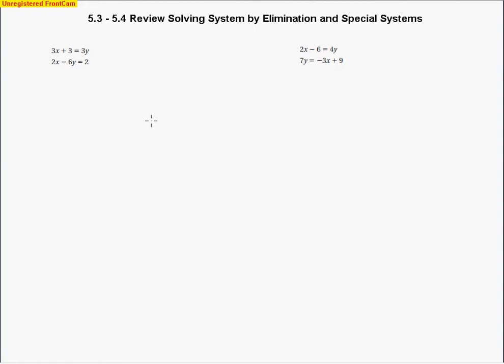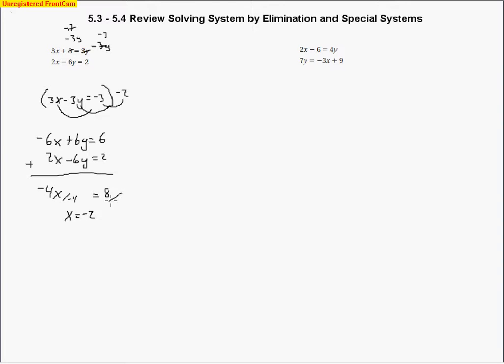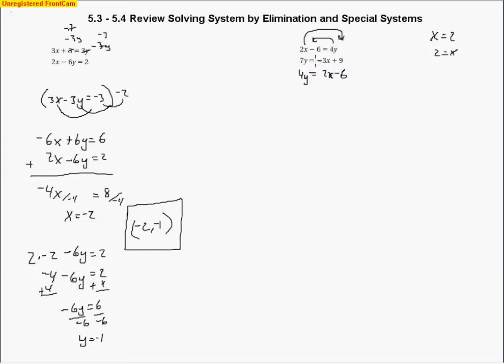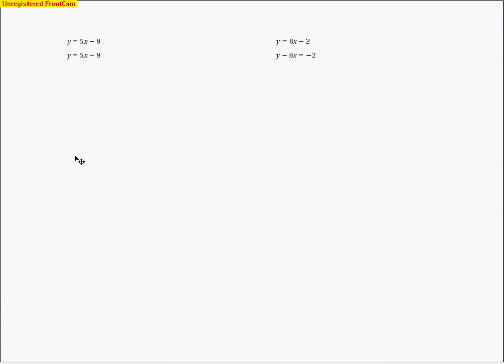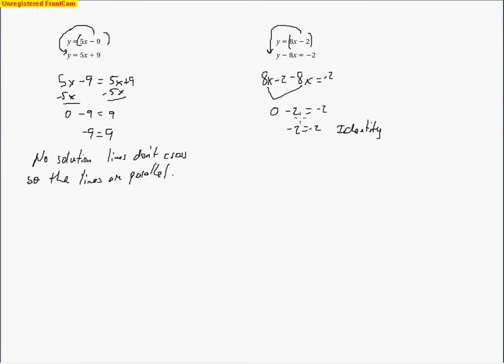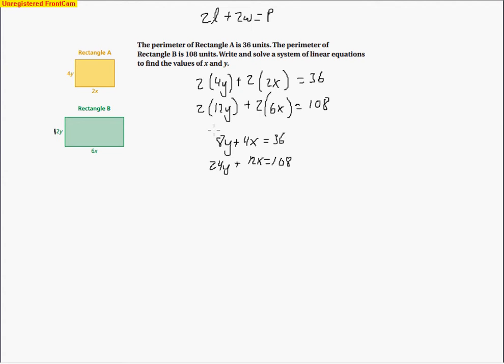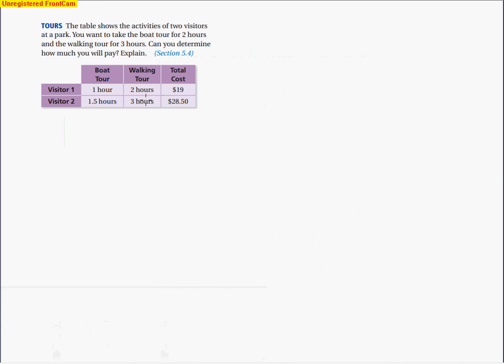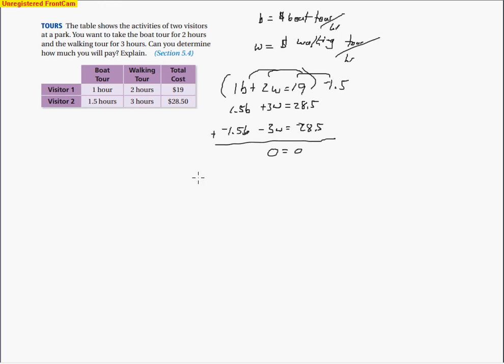5 3 5 4 Review Solving Systems by Elimination Day 2